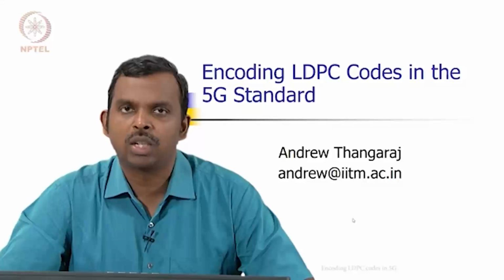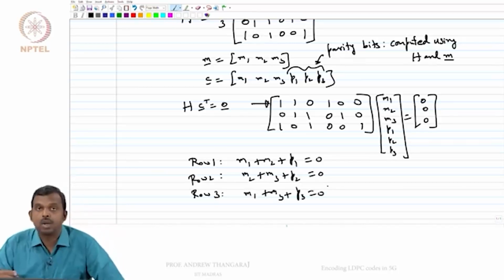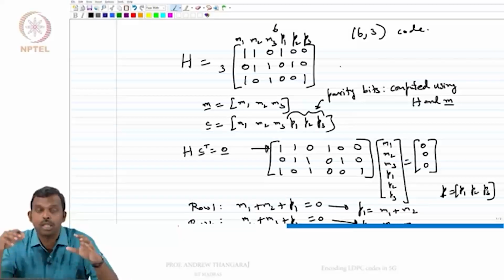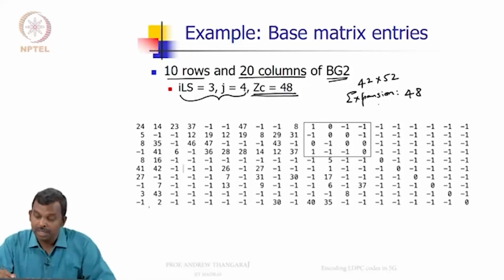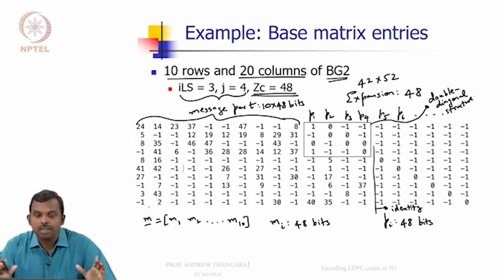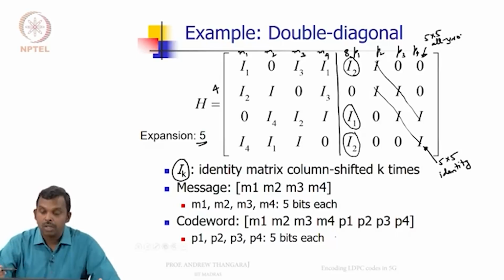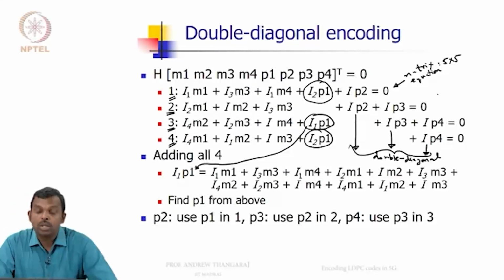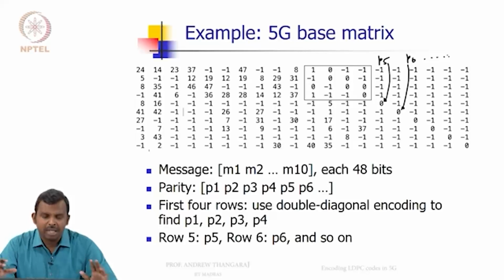Encoding LDPC codes in 5G